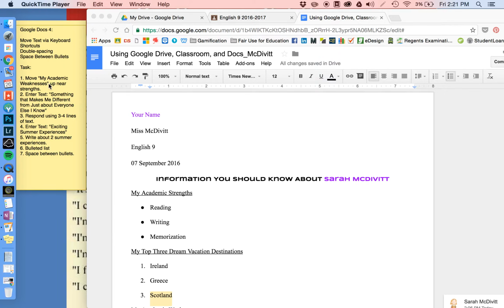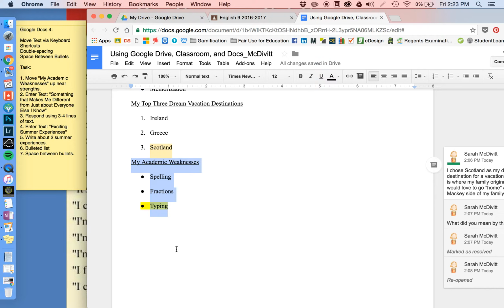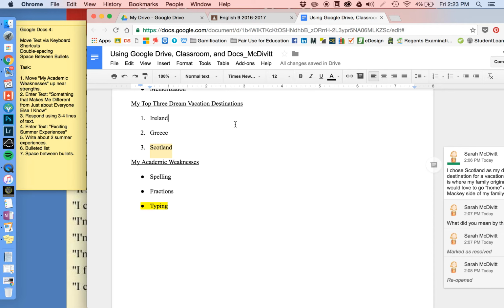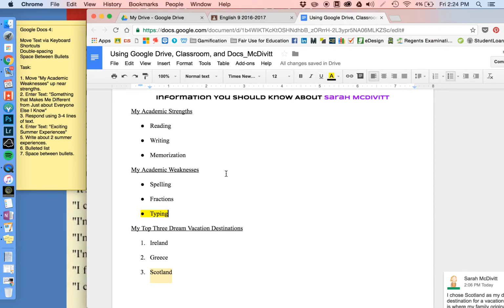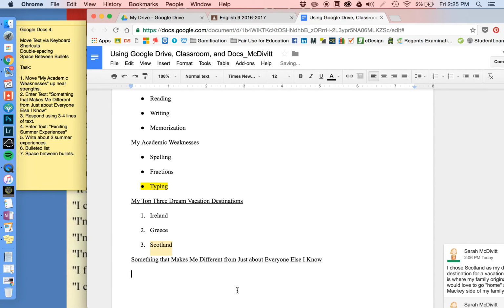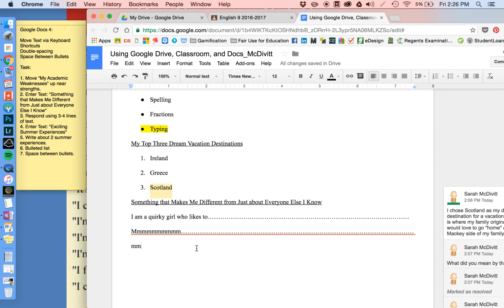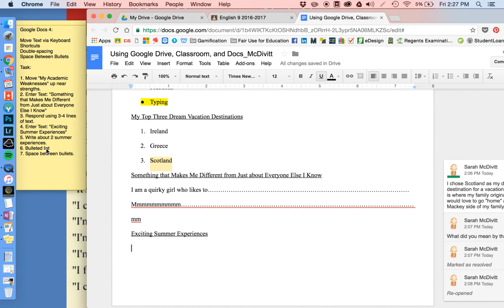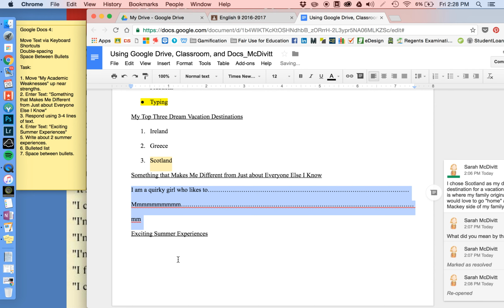Google Docs 4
Move Text via Keyboard Shortcuts
Double-spacing
Space Between Bullets

Task:

1. Move "My Academic Weaknesses" up near strengths.
2. Enter Text: "Something that Makes Me Different from Just about Everyone Else I Know"
3. Respond using 3-4 lines of text.
4. Enter Text: "Exciting Summer Experiences"
5. Write about 2 summer experiences.
6. Bulleted list
7. Space between bullets.